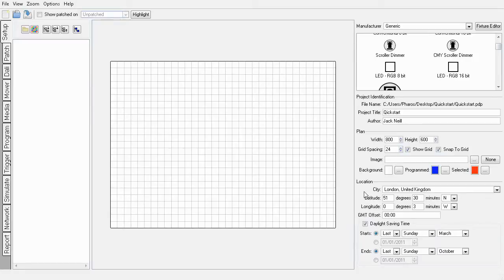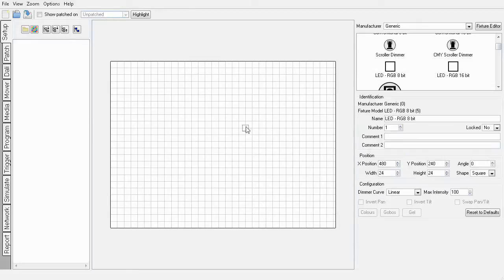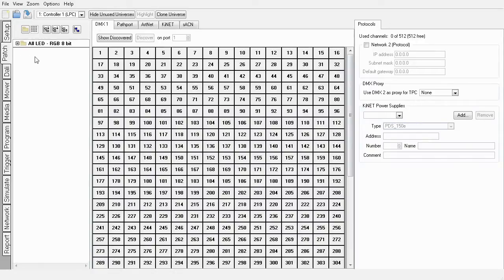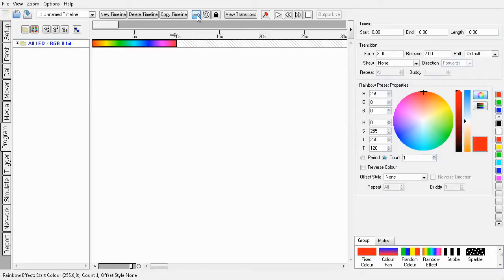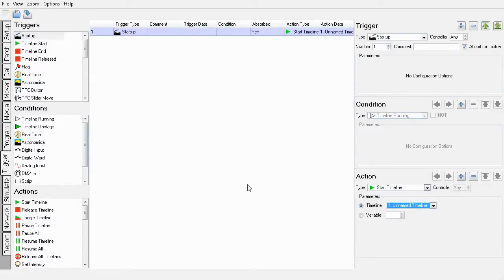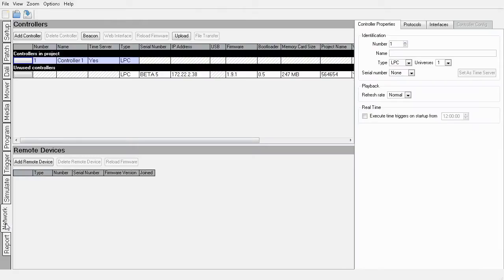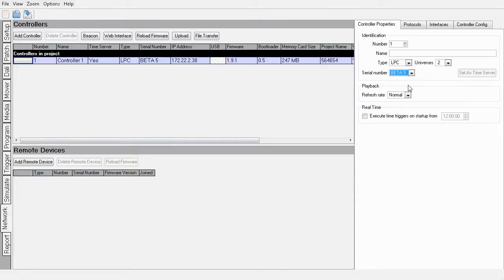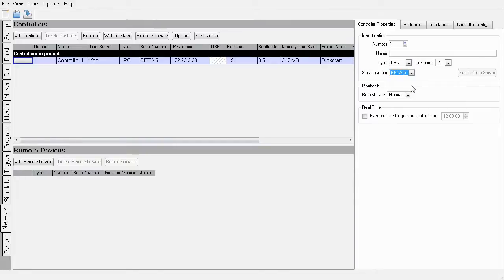Pharos Designer Screencast: Quickstart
Guides you through the quickest route to set up a project in Pharos Designer and upload it to a Pharos Lighting Playback Controller.